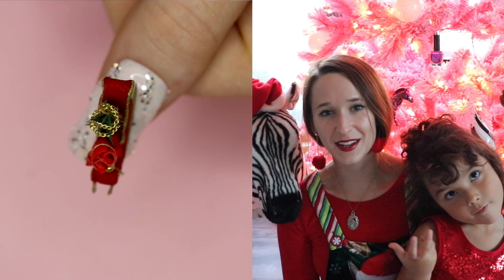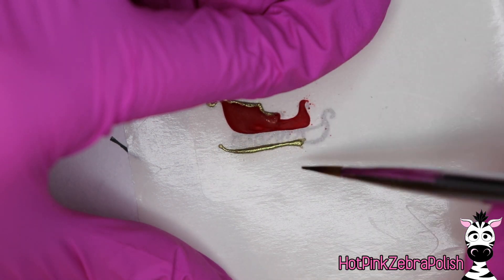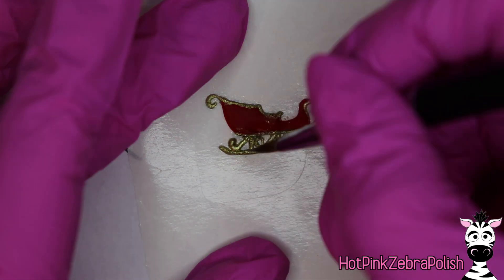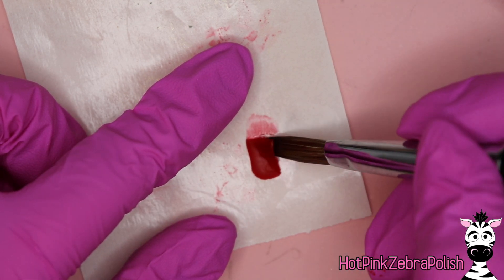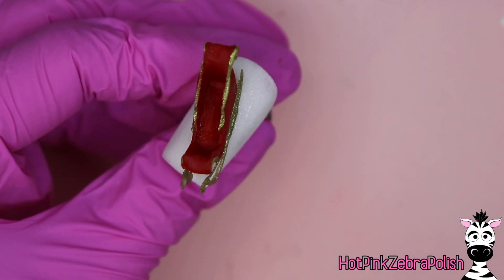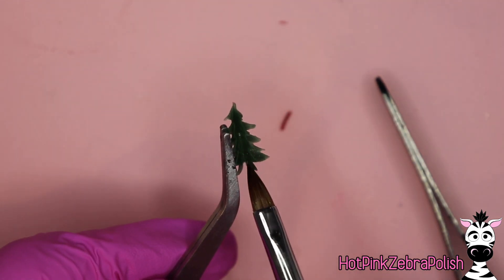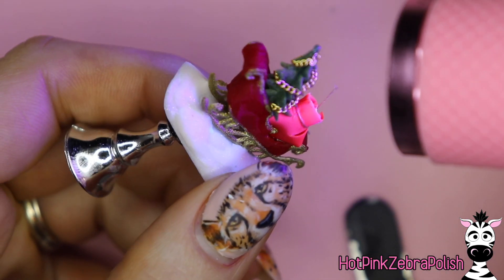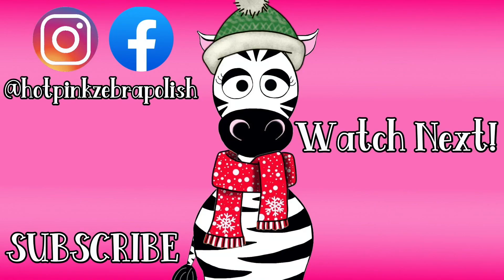COMPLETE Santa Sleigh Acrylic Nail Art Tutorial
Madam Glam Colors I used in this video ~ Grand Canyon, Velvet Matte Top Coat

Double Dip Colors Used In This Video ~ White gleam 634, Chanel rouge 686, green elixir 823,